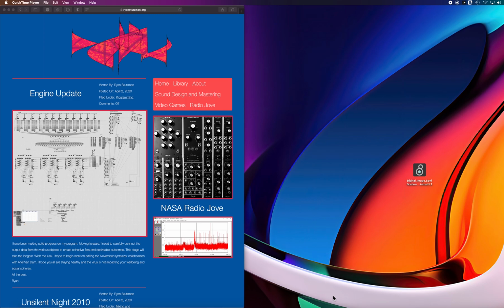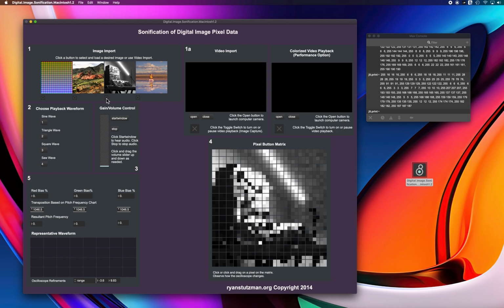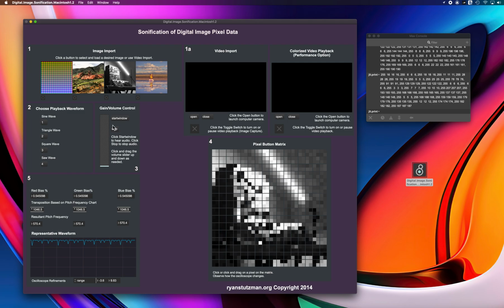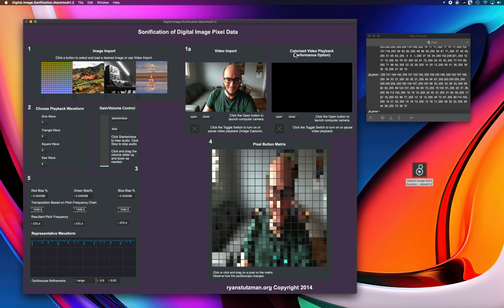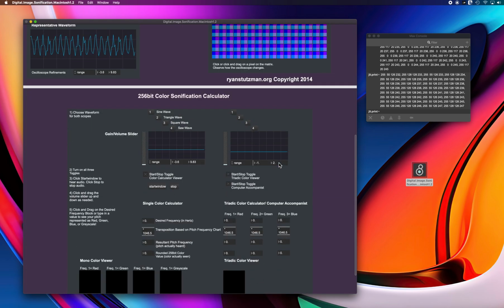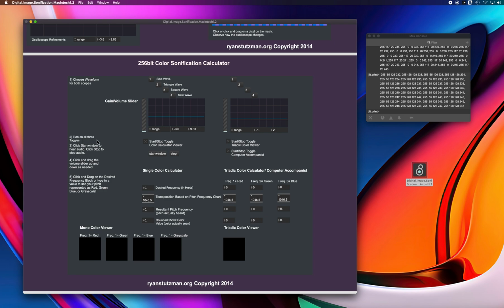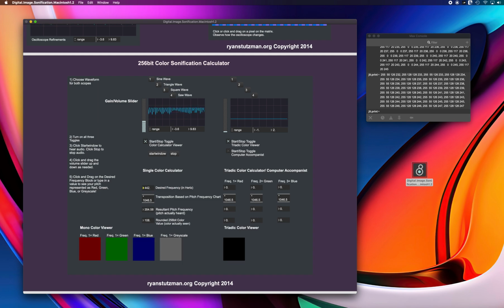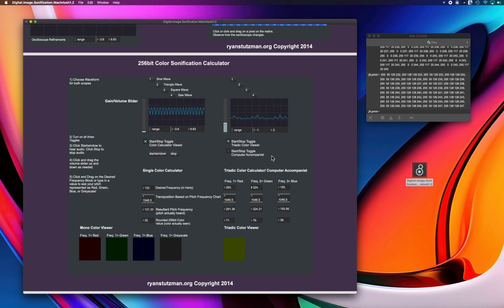Sonification of Digital Image Pixel Data Tutorial V1.2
Tutorial for Sonification of Digital Image Pixel Data V1.2 Software.

Thank you for nearly a decade of support in this project!